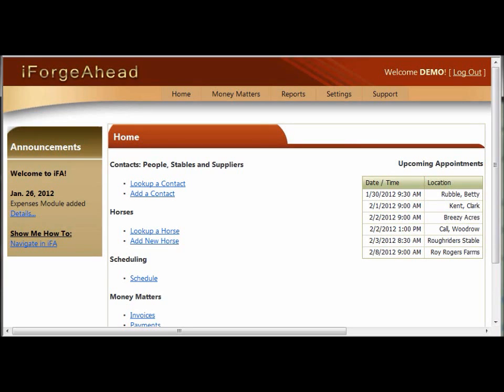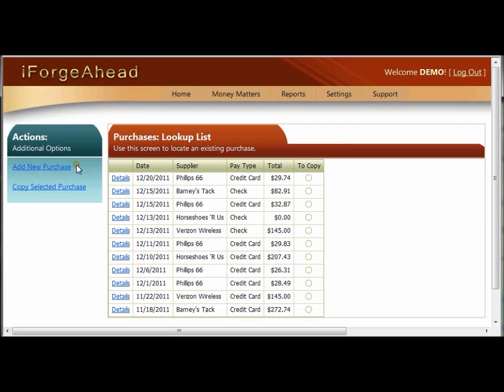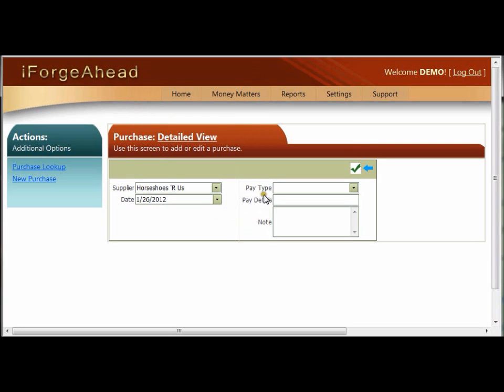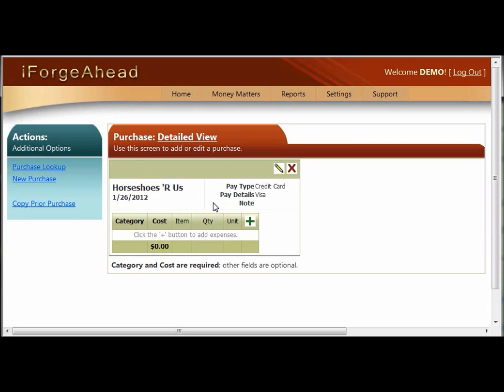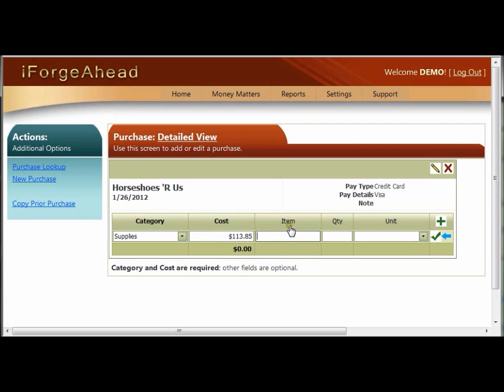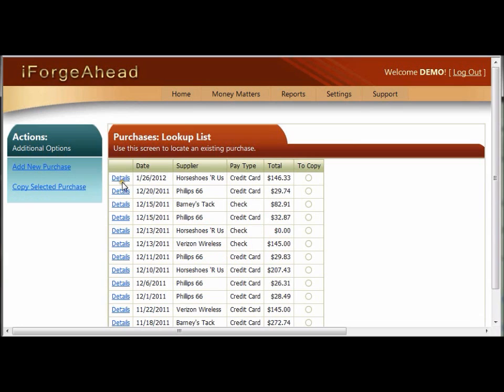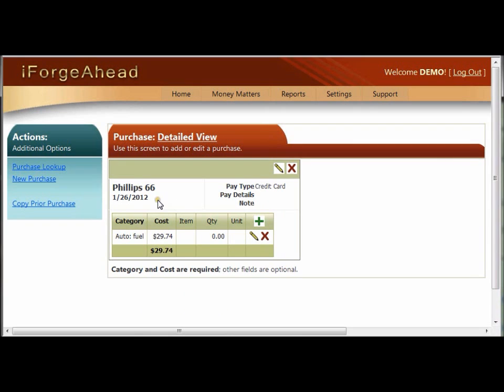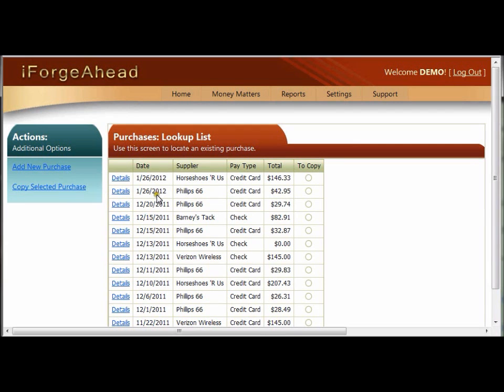iForgeAhead -- Add an Expense Record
Learn how to enter purchases into iForgeAhead in order to record your business expenses, including quick entry by copying a previous purchase.